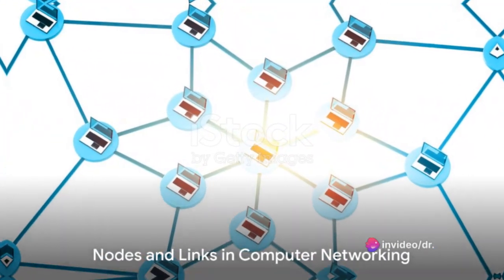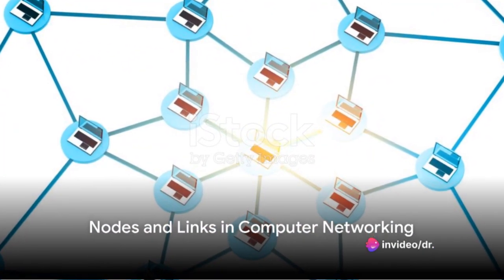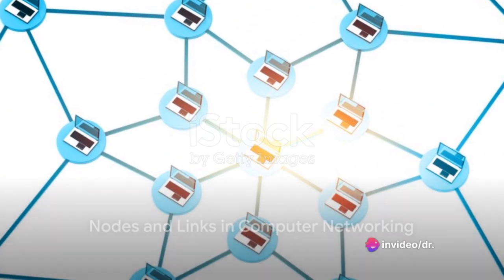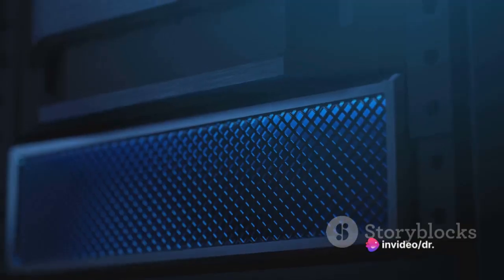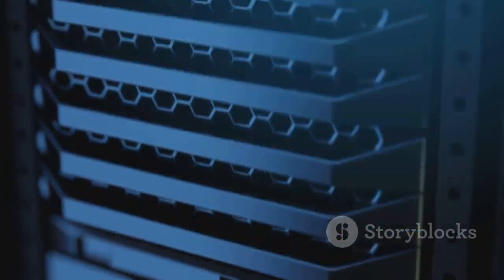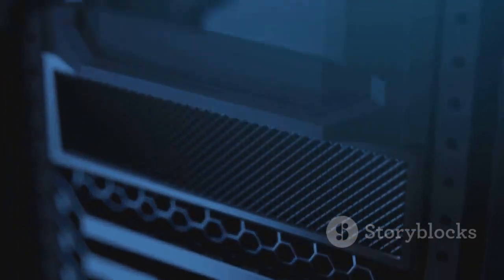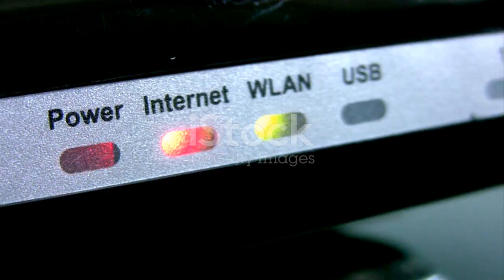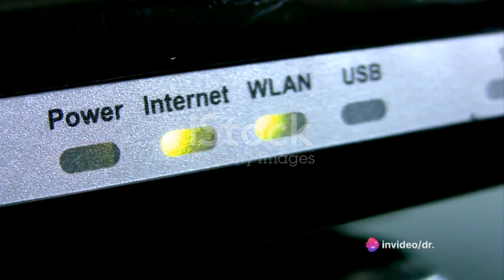Decoding Computer Networking A Beginner 2024 02 27